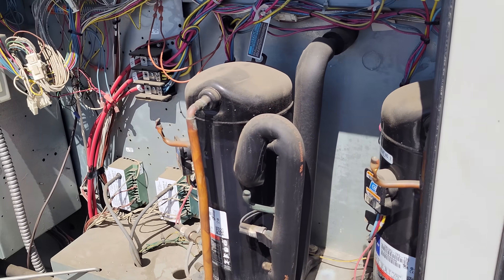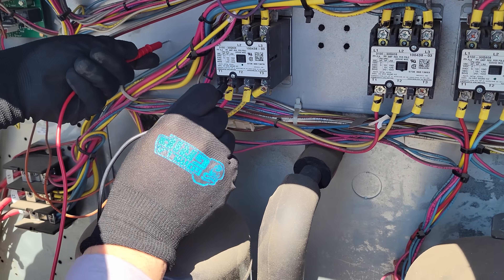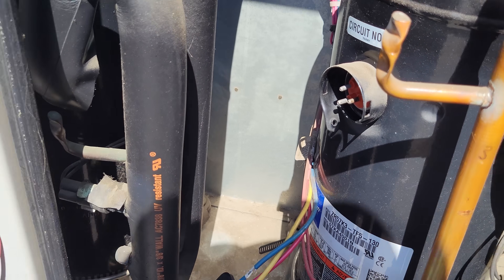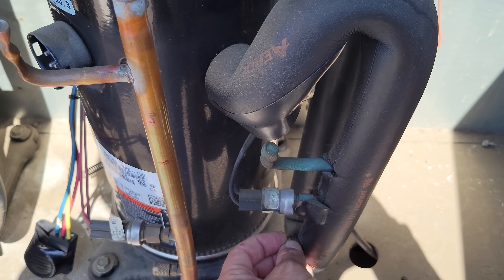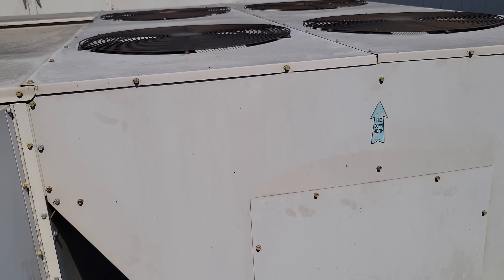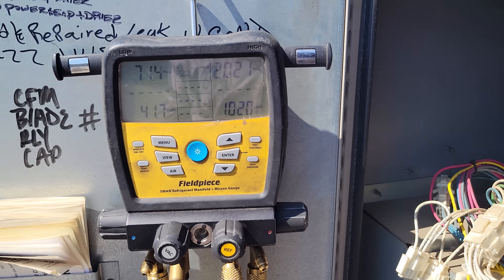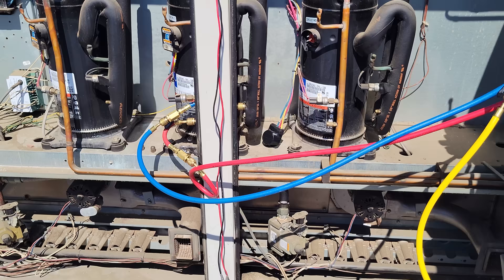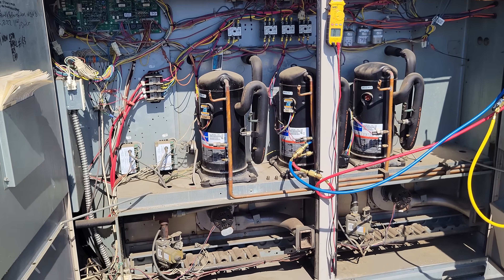THE KITCHEN AC HAS A TRIPPED BREAKER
The customer complained that their kitchen ac was not working, this is my process of finding the problem and getting the unit operational

Mailing Address
HVACR VIDEOS
12523 LIMONITE AVE.

00:00 SPONSOR CARD
00:10 INITIAL INSPECTION
01:52 FOUND THE PROBLEM
02:18 WHY IS THE COMPRESSOR DISCOLORED
03:50 RESETTING THE BREAKER
05:34 CHECKING THE OTHER COMPRESSSORS
07:13 CLOSING WORDS